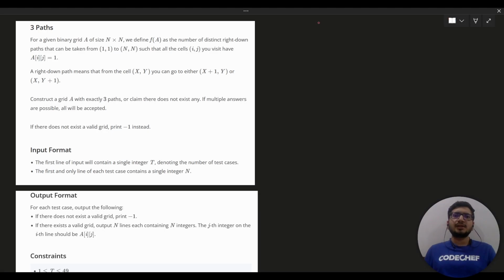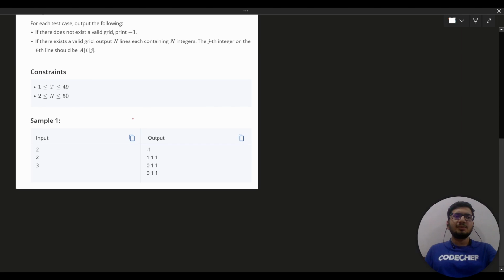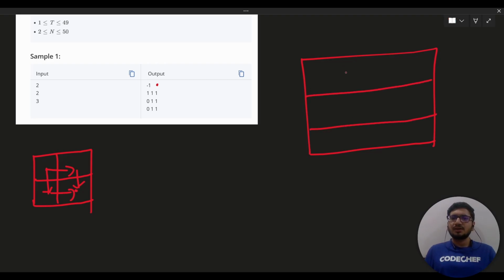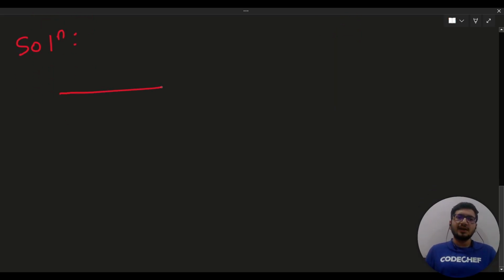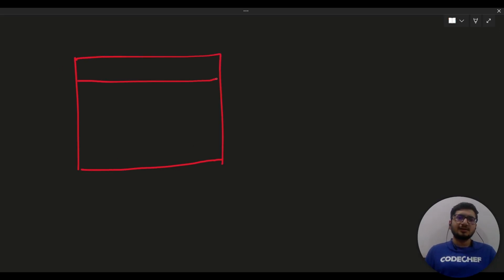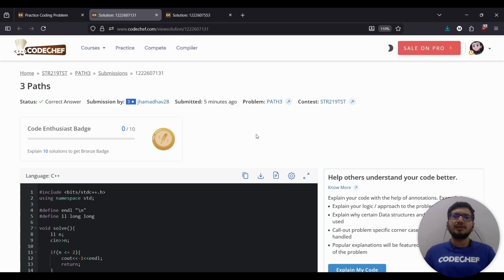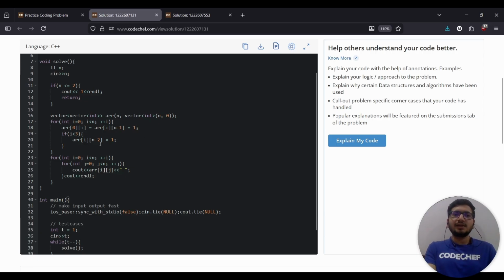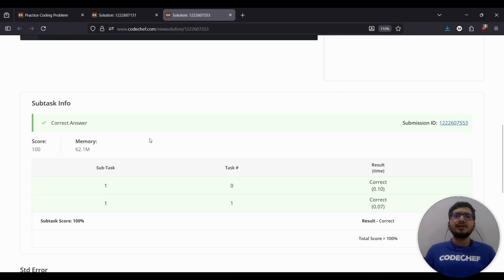3 Paths | PATH3 | Starter 219 | CodeChef Official Solution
Count or validate paths under specific movement constraints using combinatorics or observation-based logic. A neat math and reasoning problem from CodeChef Starter 219.